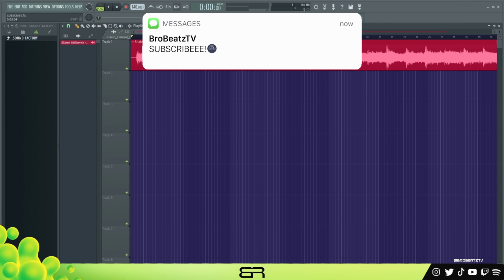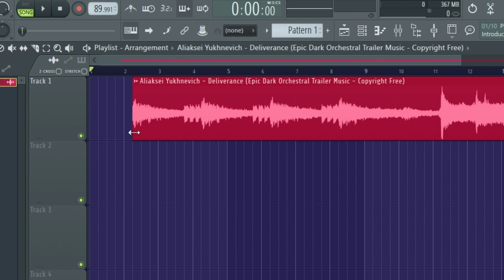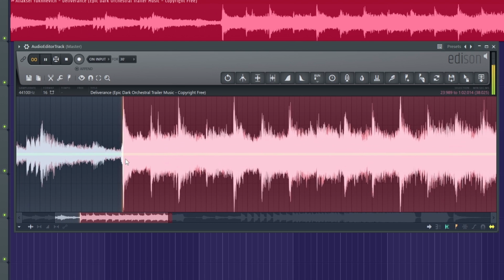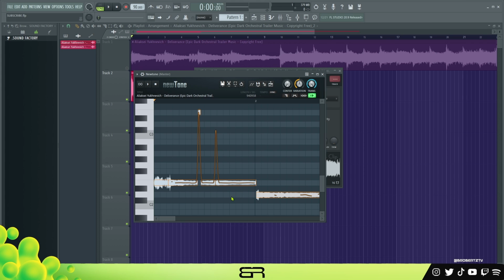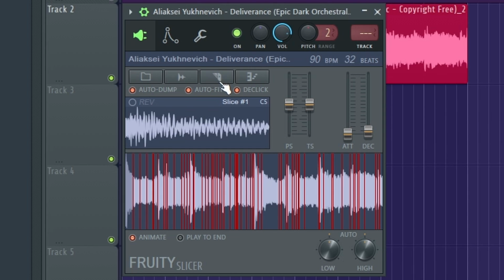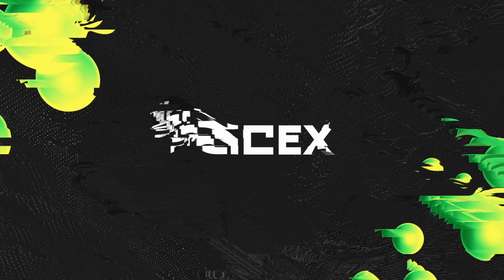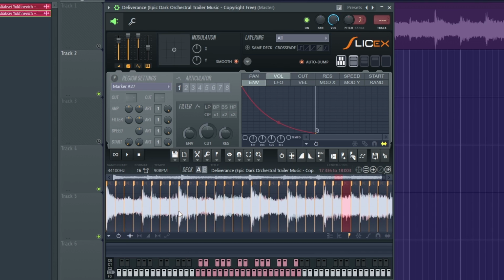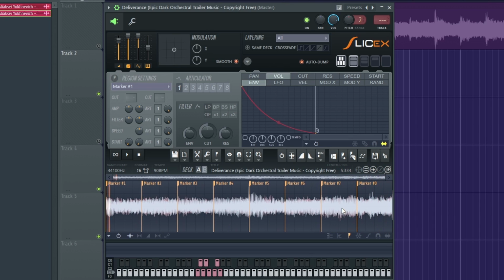In Depth Guide To Sampling In FL Studio (BPM, Key, Chopping) 🎶🎷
▼ expand me ▼

This video is a pre-requisite for any sampling videos I post in the future. This is so I don't have to go over this type of information in future videos and we can get straight to the point and making the track. (and if I get copyrighted for this video then you can forget them sampled videos lmao)

00:00 - Subscribe pls
00:42 - BPM
02:09 - Chop
03:49 - Find Key
05:10 - Fruity Slicer
06:55 - Slicex Trick